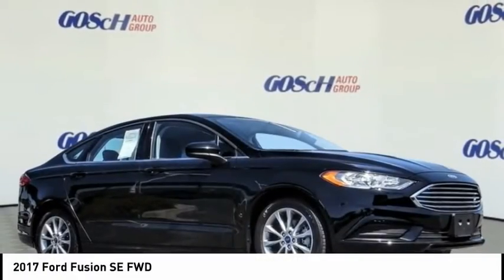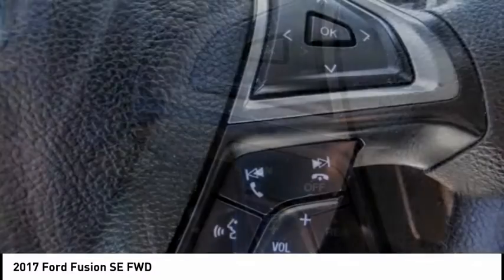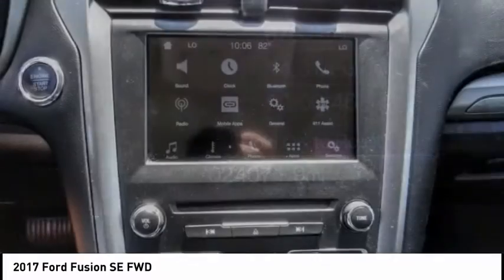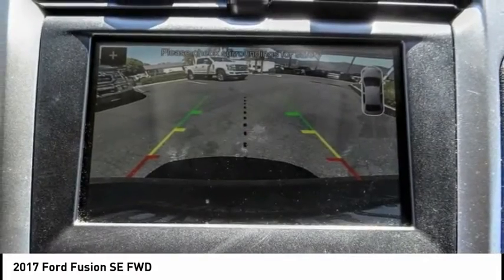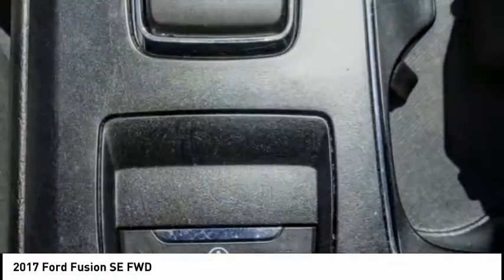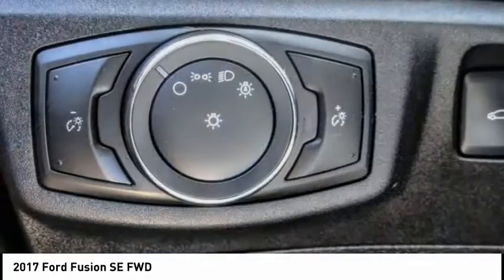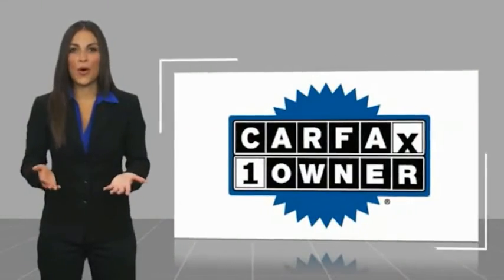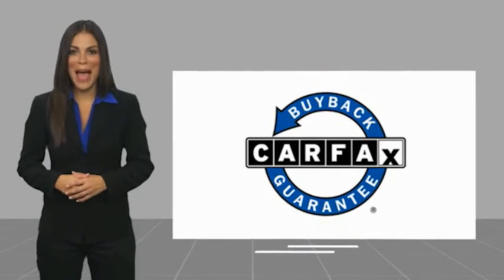2017 Ford Fusion TEMECULA BEAUMONT MENIFEE PERRIS LAKE ELSINORE MURRIETA 819433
2017 Ford Fusion SE FWD

26895 Ynez Rd.

GOSCH AUTO GROUP PROUDLY SERVING TEMECULA, BEAUMONT, MENIFEE, PERRIS, LAKE ELSINORE, MURRIETA, AND SURROUNDING SOUTHERN CALIFORNIA LOCATIONS. THIS BLACK 2017 Ford FUSION IS EQUIPPED WITH A 1.5L EcoBoost, AUTOMATIC TRANSMISSION, AND RECEIVES AN ESTIMATED 21 City/32 Hwy MPG. 2017 Ford FUSION SE FWD Clean CARFAX. CARFAX One-Owner. Black 2017 Ford Fusion SE FWD 6-Speed Automatic 1.5L EcoBoost Fresh Oil Change, Exterior Parking Camera Rear, SYNC Communications & Entertainment System, Telescoping steering wheel, Tilt steering wheel, Wheels: 17 Premium Painted Luster Nickel. Welcome to Gosch Ford Temecula Located in Temecula, CA, Gosch Ford Temecula is proud to be one of the premier dealerships in the area. From the moment you walk into our showroom, you'll know our commitment to Customer Service is second to none. We strive to make your experience with Gosch Ford Temecula a good one ?? for the life of your vehicle. Whether you need to Purchase, Finance, or Service a New or Pre-Owned Ford, you ??ve come to the right place. 23/34 City/Highway MPG Awards: * 2017 IIHS Top Safety Pick, Top Safety Pick+ * 2017 KBB.com 10 Best Sedans Under $25,000 * 2017 KBB.com 10 Most Awarded Brands * 2017 KBB.com Brand Image Awards Stock #: 819433 | VIN: 3FA6P0HD7HR299517 | 2017 Ford Fusion SE FWD POWER PASSENGER SEAT AIR CONDITIONING TRACTION CONTROL Gosch Ford Temecula